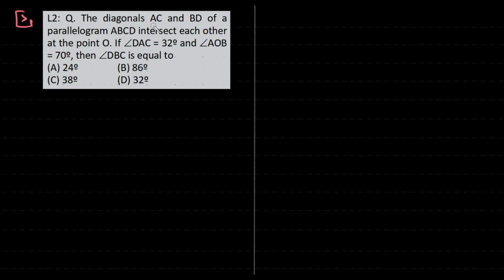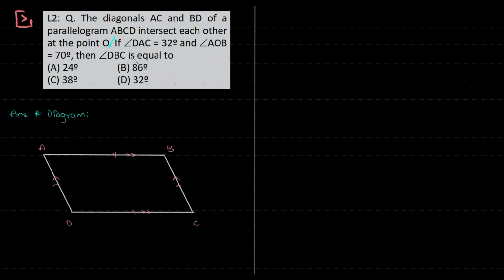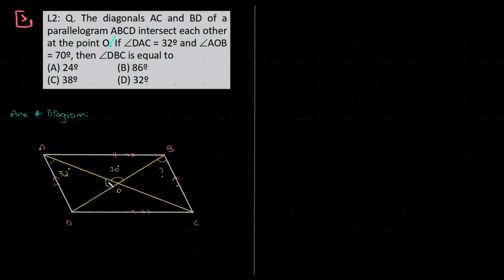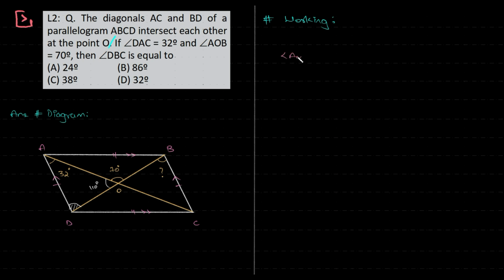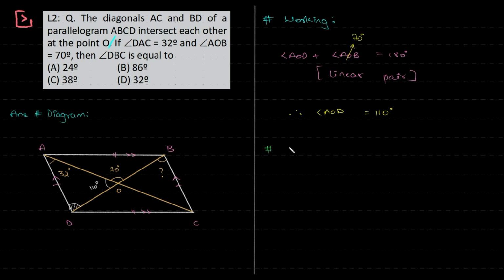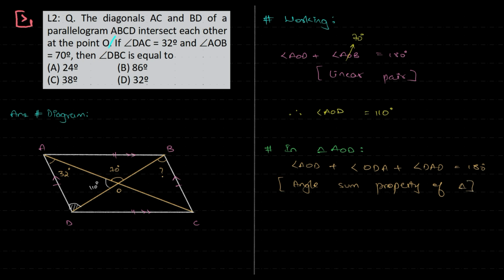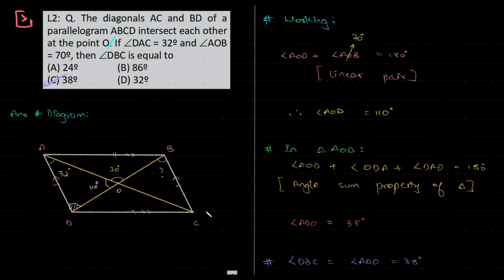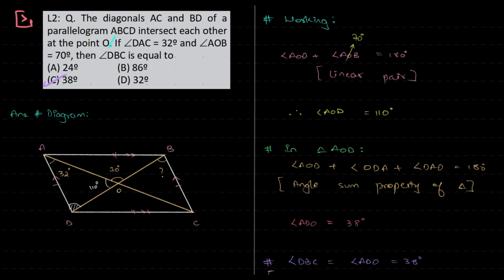8 04 A 1 Parallelogram Property E